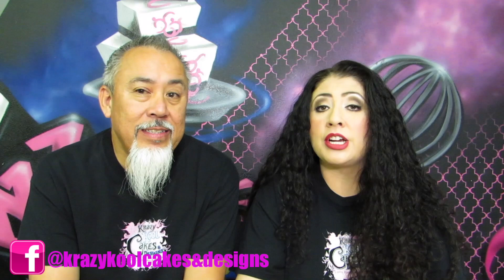HOW TO PRICE Cake Decorations - Cake Biz Video Series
WE LOVE AND APPRECIATE YOU ALL! THANK YOU everyone for leaving us such WONDERFUL comments and questions! They are VERY ENCOURAGING to US! We hope this series is encouraging you and helping you, our fellow Cake Artists! We want to see you ALL succeed and have the cake business of your dreams! You CAN do it!! It IS POSSIBLE to have a PROSPEROUS, stress free, and anxiety free business! Your cake business is to be ENJOYED and it should also help you enjoy the REST of your life! If WE'RE DOING IT, YOU can do it too! We're here for you all along the way!  IN THE NEXT VIDEO we'll be answering more of your questions and we'll also be RECAPPING and putting ALL the techniques we've discussed in the previous videos TOGETHER. Nothing like PRACTICE to get it right!

*Need GOOD SOUND ADVICE for your cake business? Visit the NOTES section of our FB page to read our "Krazy Kool Caking Tips"! These cover many aspects of the cake business and provide a NEW and FRESH perspective.

I KNOW I SHOULD BE CHARGING MORE BUT...

DON'T BE THIS CAKE LADY!

ARE YOU CHOOSING YOUR CLIENTS? OR, ARE YOUR CLIENTS CHOOSING YOU?

Visit our ONLINE SHOPS for our handmade merchandise, and PDF tutorials.

Songs: "Perspectives"